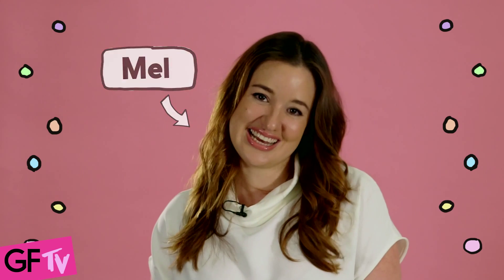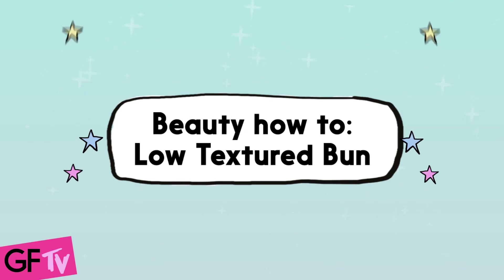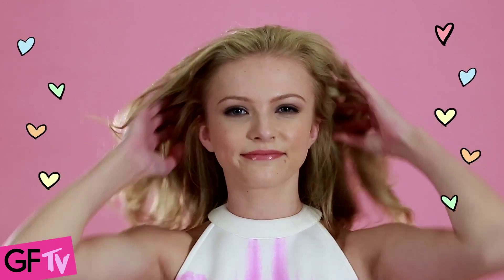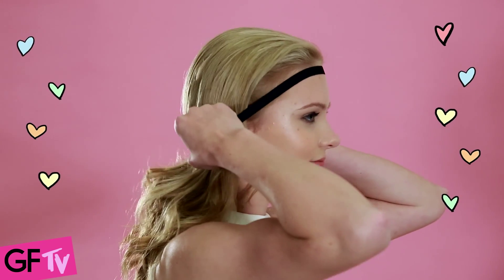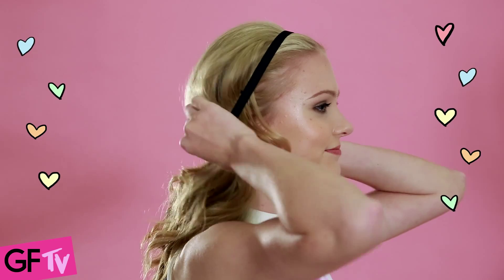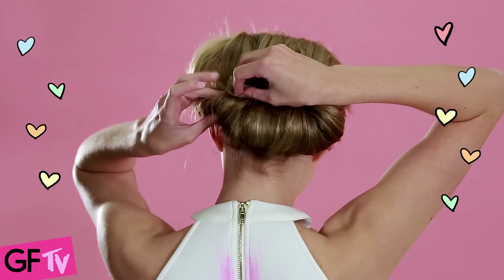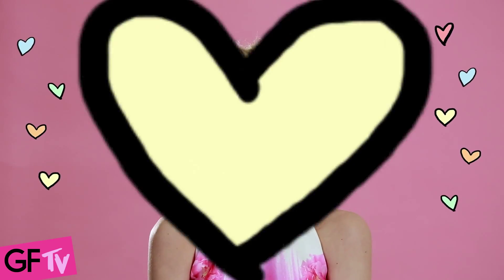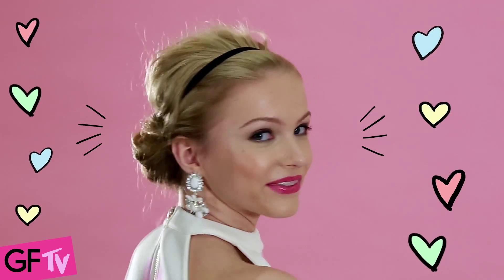Beauty Tutorial - Textured Bun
Need an easy-chic hairstyle for those mornings when you don't even have time to brush your hair? Watch this!